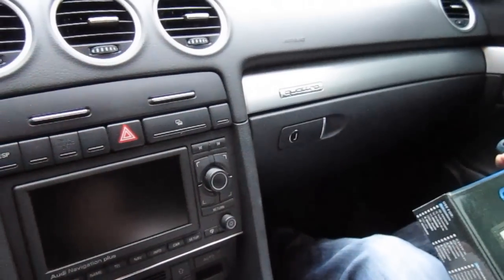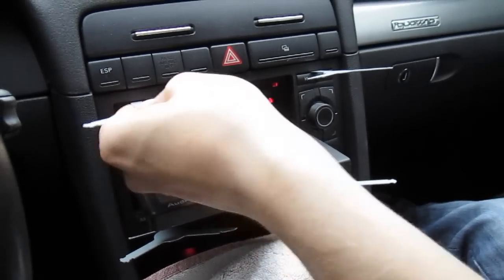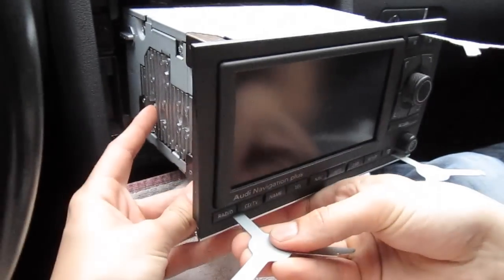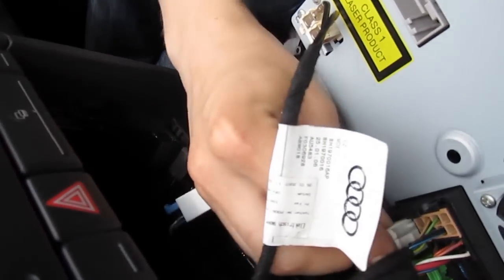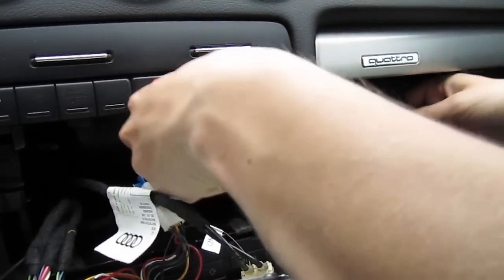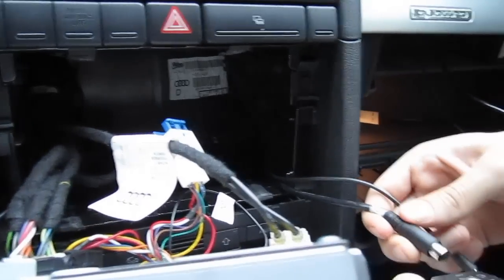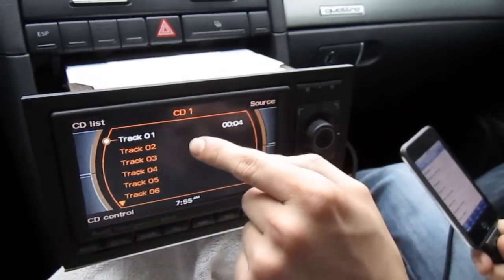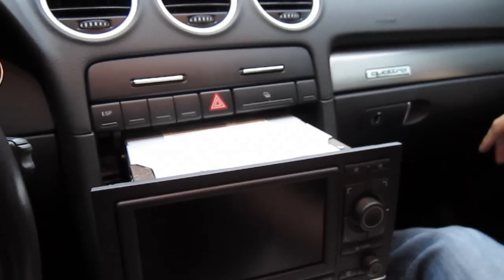Audi A3, A4, A5, A6 RNS-E iPod iPhone AUX adapter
- How to install and use iPod, iPhone and AUX adapter in Audi A3, A4, A5 and A6 equipped with Audi RNS-E radio